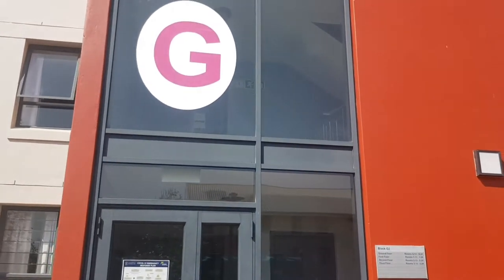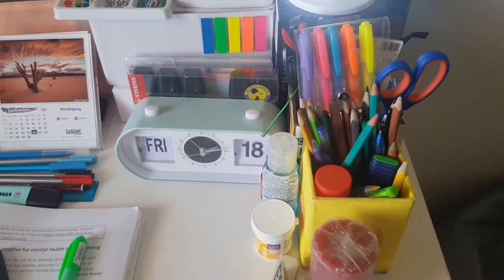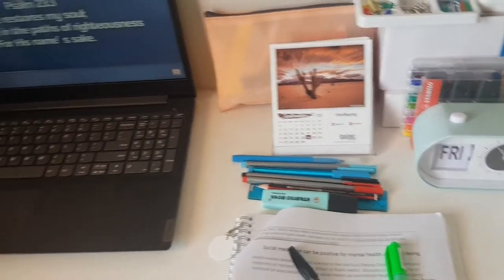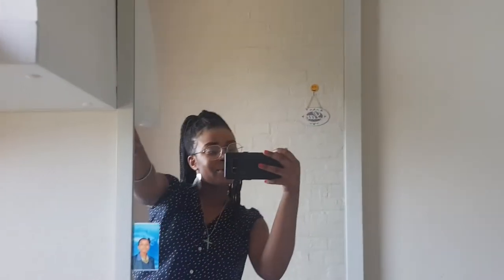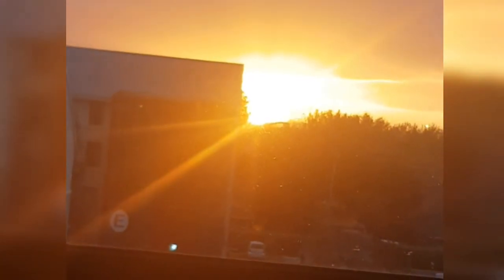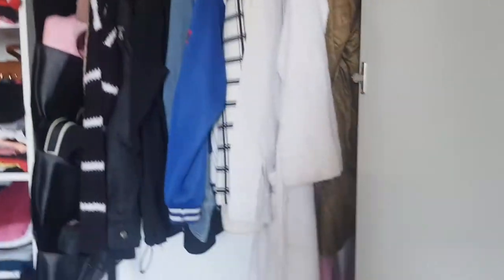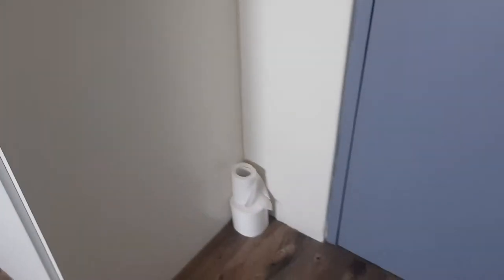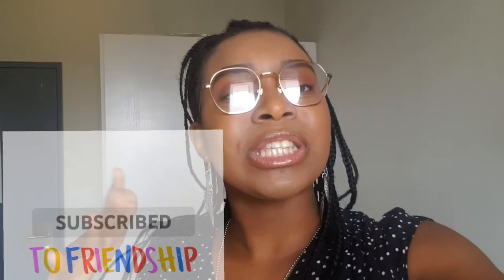ROOM TOUR part 1 | VLOGUNI | LYNN WAY | SOUTH AFRICAN YOUTUBER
In this video I will be showing me my ROOM

Stalk me

LW